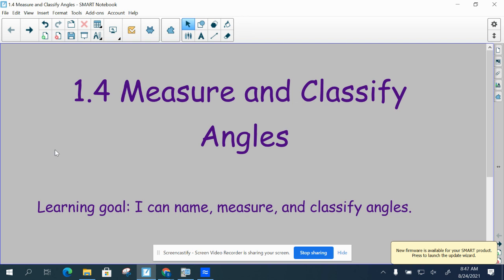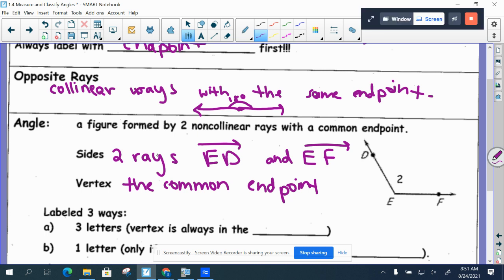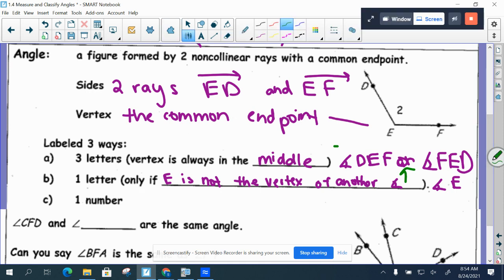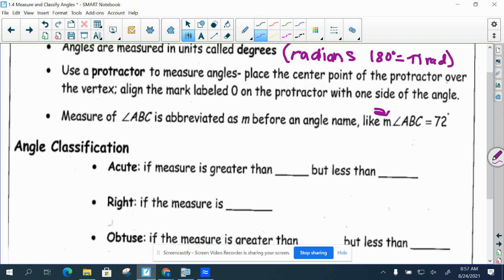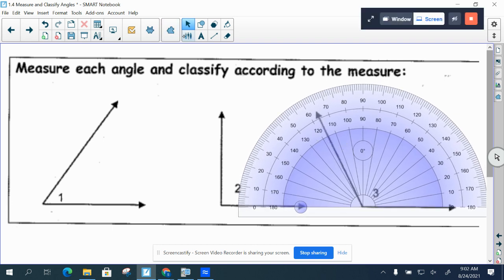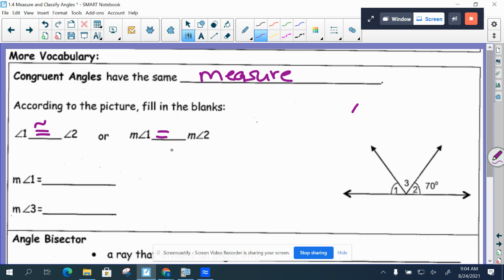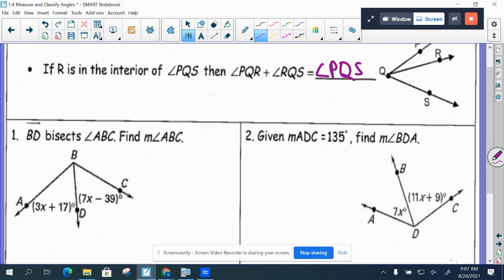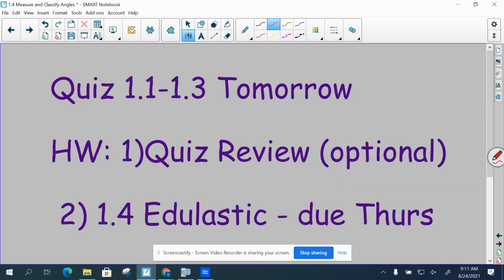Geometry 1.4 Measure and Classify Angles